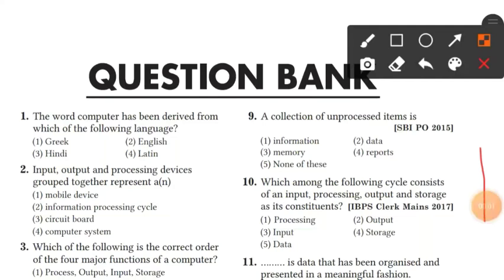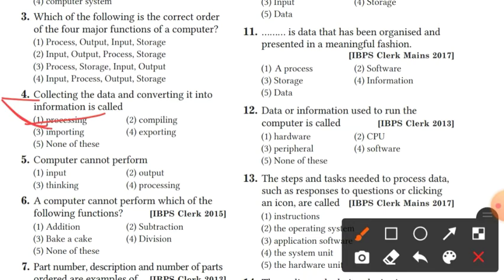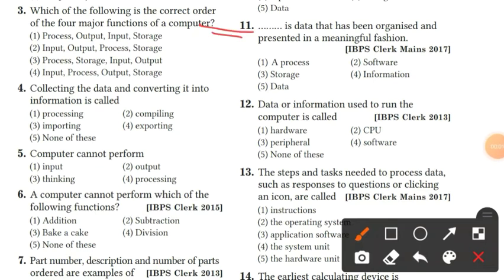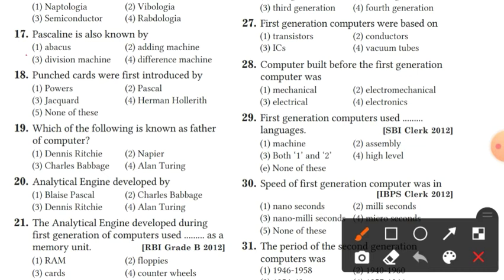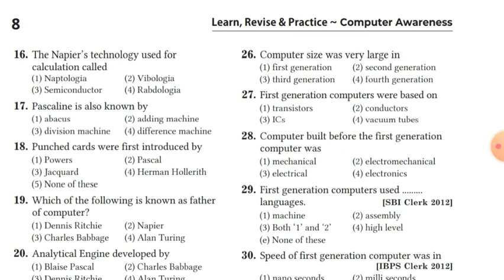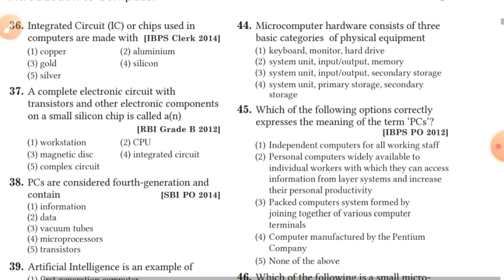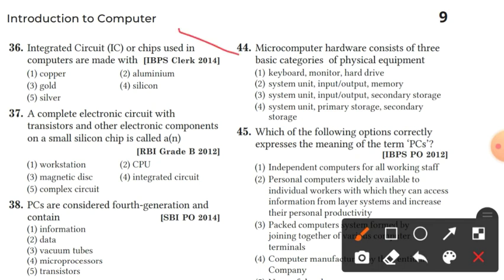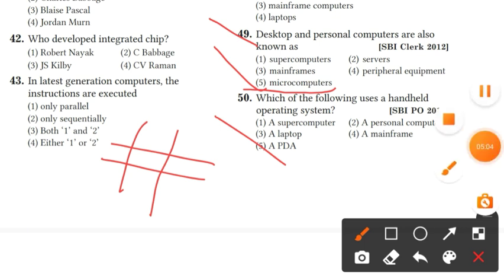Part 3 || 50 Important MCQ's of computer awareness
Important MCQs of Computer Awareness